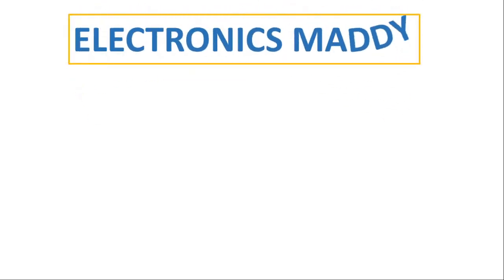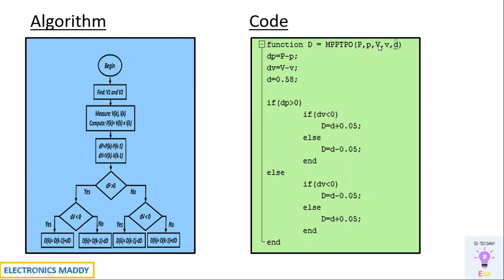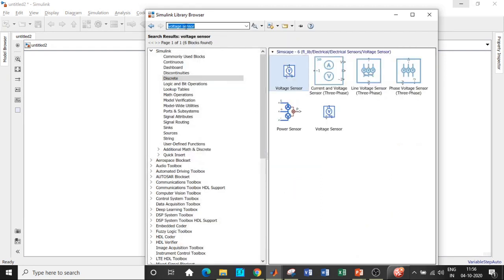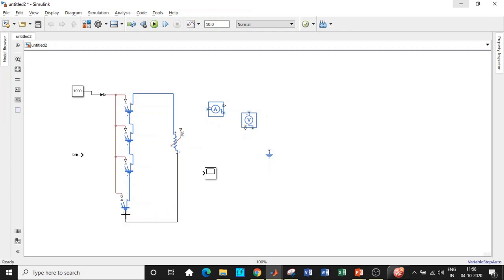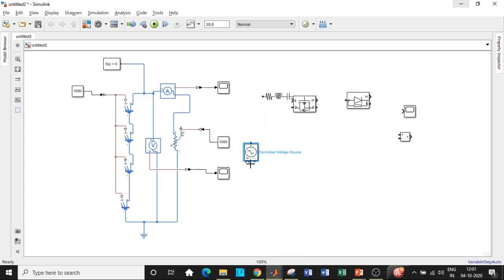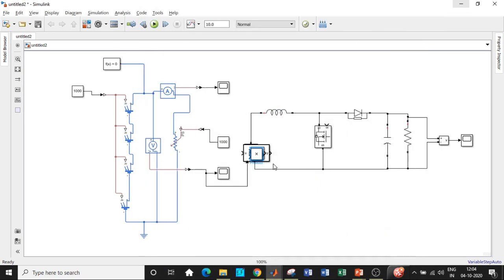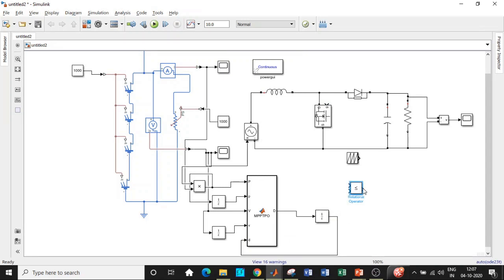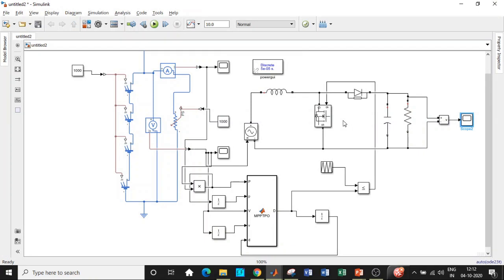Simulation of Perturb and Observe MPPT for Solar PV array with Boost converter in MATLAB | SIMULINK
This video demonstrates the simulation of Perturb and Observe MPPT for Solar PV array with Boost converter in MATLAB/SIMULINK.